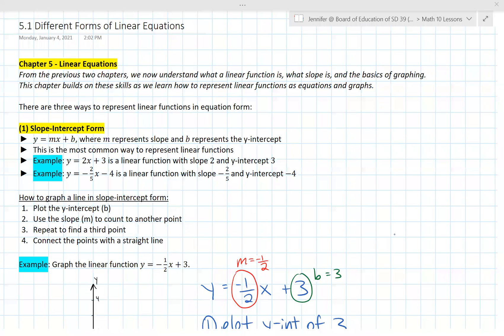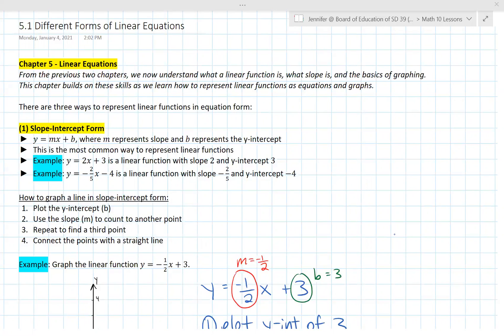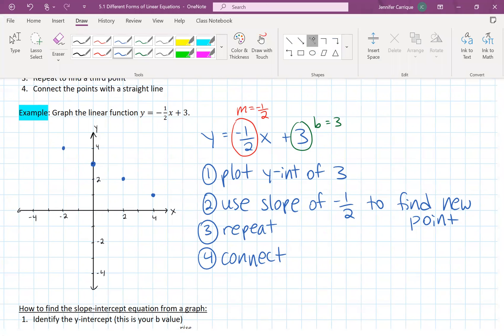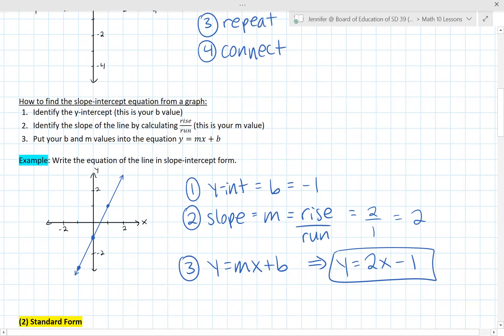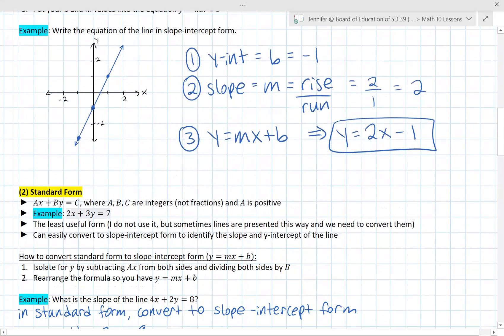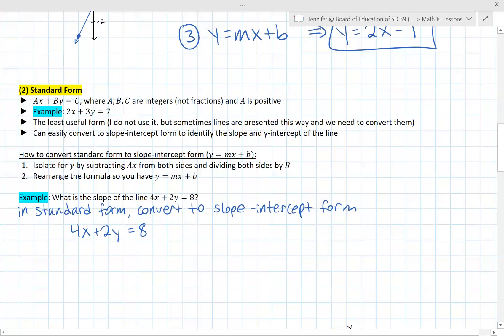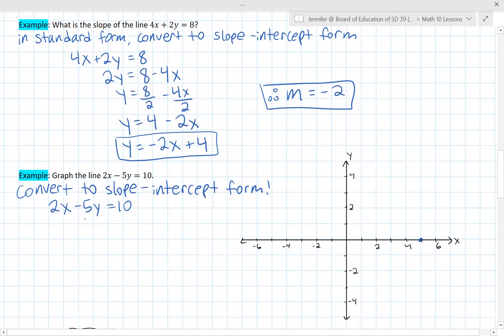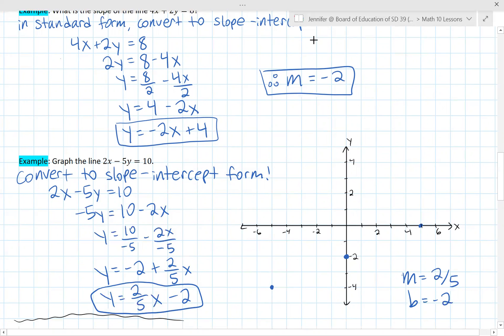5.1 Different Forms of Linear Equations (Part One) | FMP 10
Slope intercept form - what it is, how to graph, how to write equation from graph
Standard form - what it is, how to convert to slope intercept form, how to graph (by converting)